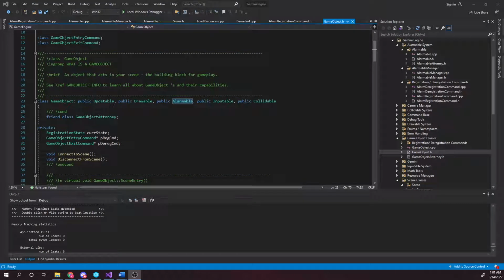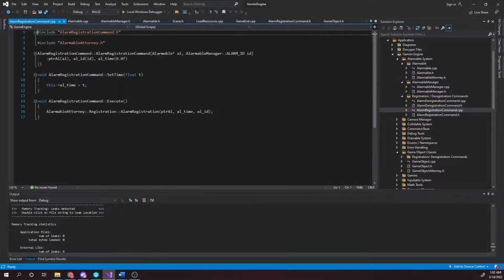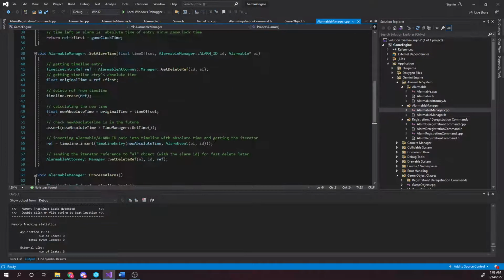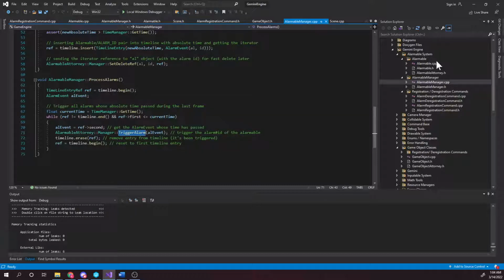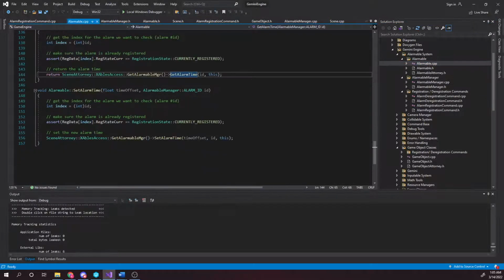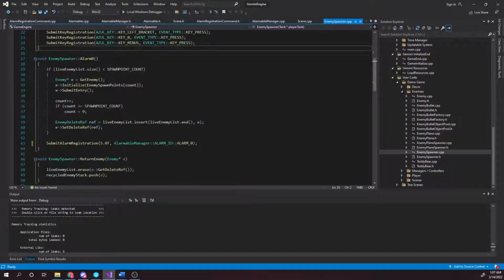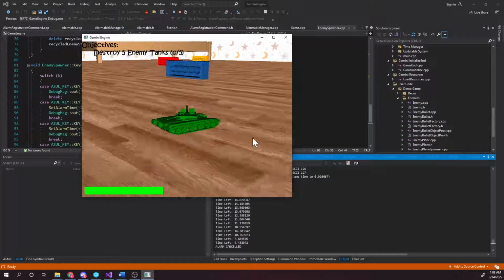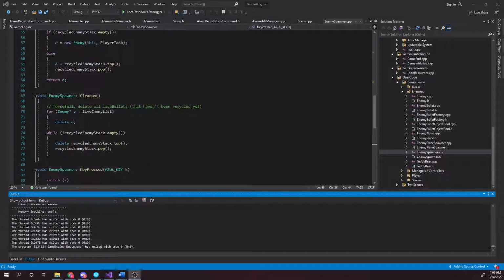Final Sprint Report, Part 5: Alarm System - GAM 374